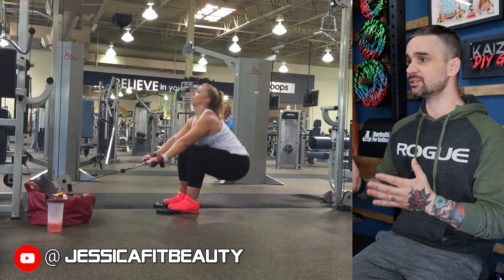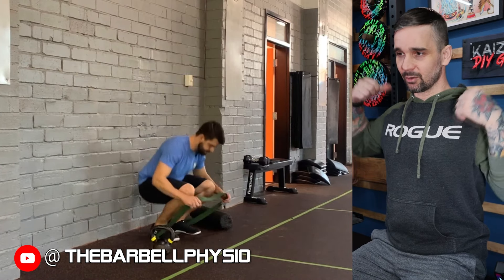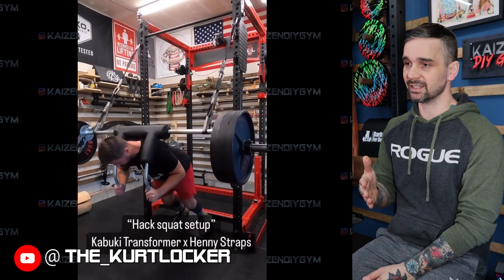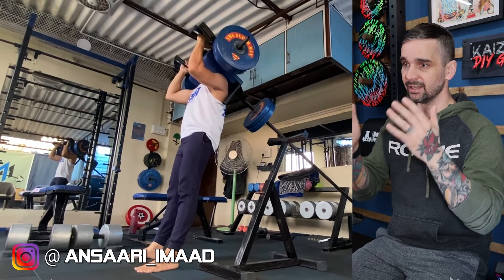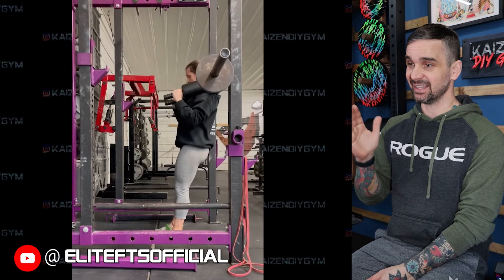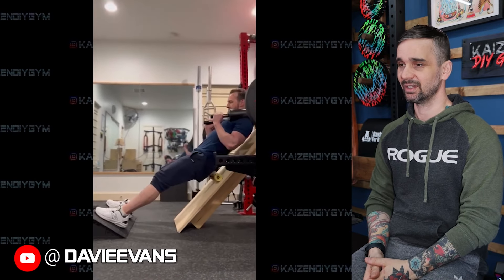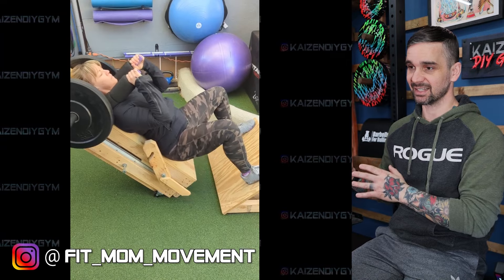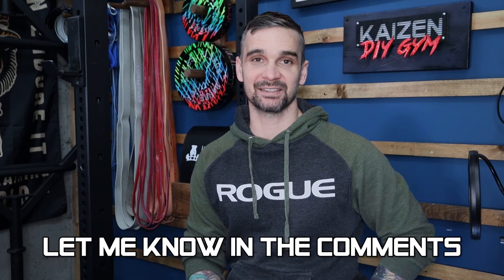Hack Squat Reaction, showcasing DIY hack squats from the home gym community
This video is a DIY hack squat reaction / commentary video based on builds I found in the home gym and DIY equipment community.

0:00 intro
0:19 @coacheugeneteo
0:33 @JessicaFitBeauty
0:38 @tiger_of_the_big_sky on Instagram
0:50 @nzmusclesupplements9591
1:19 @jessrelax10
1:33 @thebarbellphysio
1:49 @et_rex_lifts on Instagram
2:10 @abmat
2:21 @dill_lift
2:30 @johnsonfitness369 on Instagram
2:40 @TheKurtlocker
2:50 @courtneyofitness
3:13 @lions_den_gym71 on Instagram
3:35 @ansaari_imaad on Instagram
3:56 Domain Money ad
5:18 @romgd
5:34 @csrsongs
5:54 @strengthandphysique
6:10 @eliteftsofficial
6:22 @ShreddedDad
6:40 @KaizenDIYGym
6:47 @DavieEvans
8:14 @fit_mom_movement on Instagram
8:28 @MattLees-Nunan
8:33 @diy.homeinterior on Instagram
8:44 @diyguru1
8:57 @tulumjunglegympueblo on Instagram

Preacher pad
Barbell bomb
Abmat
Quarter rings
Medicine balls